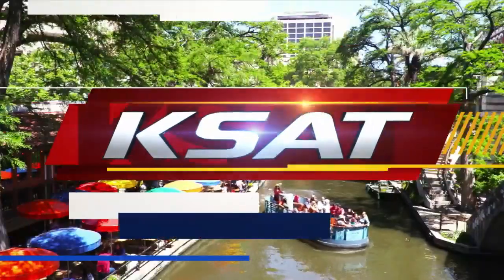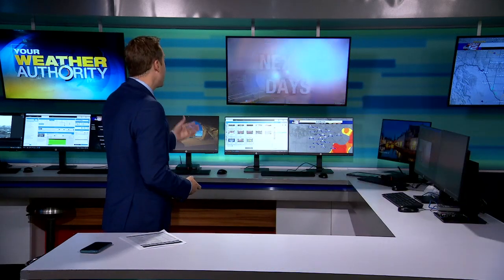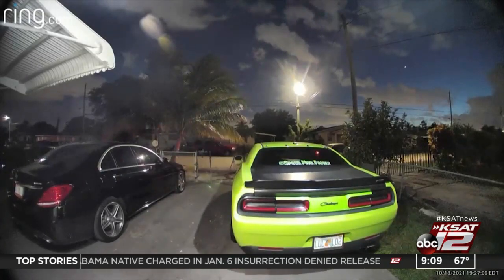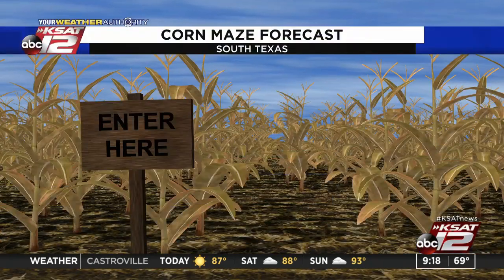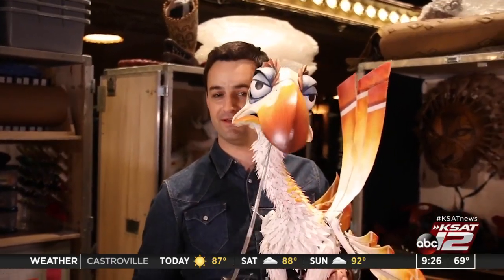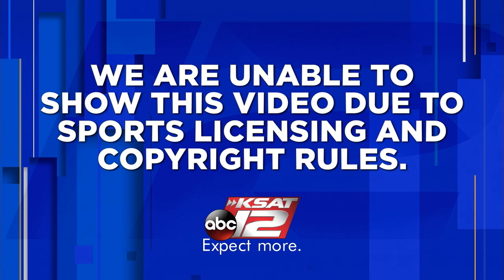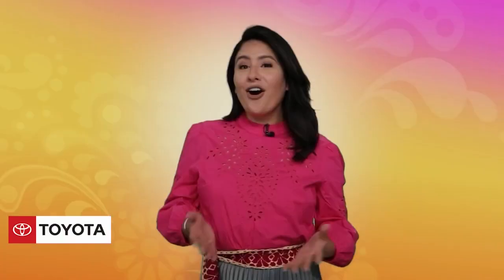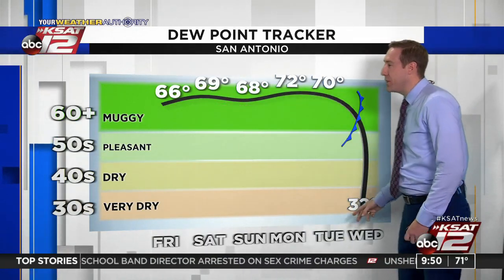GMSA at 9 a.m. : Oct 22, 2021